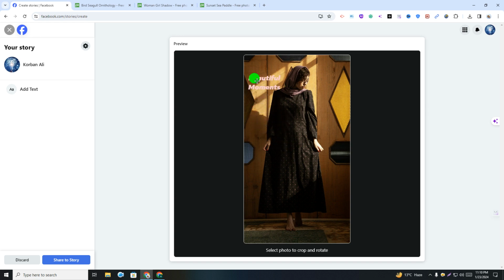How To Change Fonts Colour On Facebook Story 2024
In this video, I will guide you on How To Change Fonts Colour On Facebook Story 2024. Trending social media apps, AI apps, android apps, money apps, new Android apps, and how-to tuts are being top-ranked in

You may find this video using these keywords:
👉 Best Facebook How-To Tutorials 2024
👉 Facebook For Laptop/PC/Mac